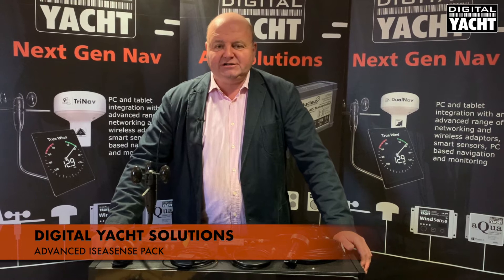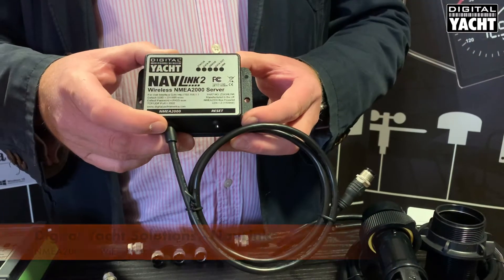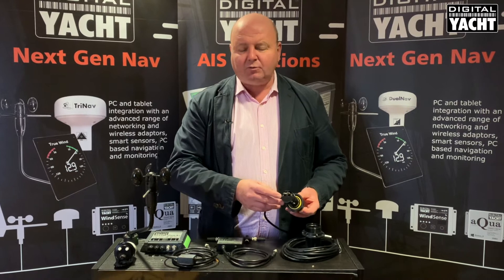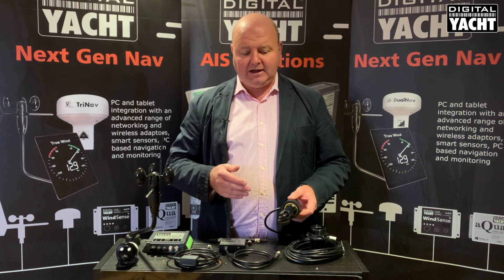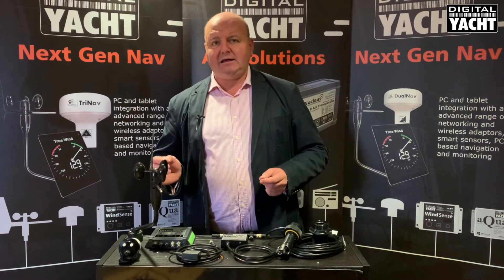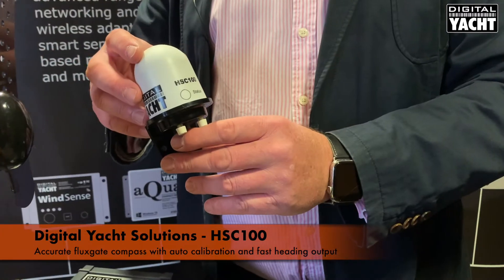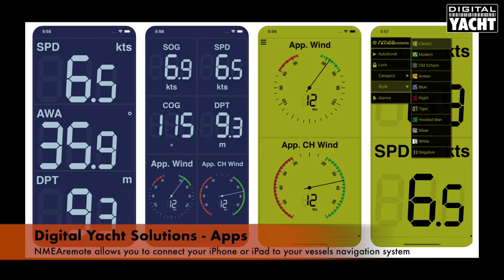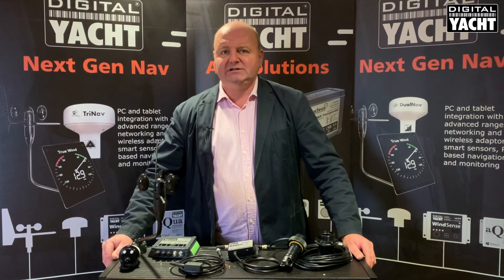Digital Yacht Solutions - Advanced iSeaSense - Digital Yacht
A sophisticated system with a Class B AIS transponder integrated to provide AIS and GPS data as well as instrumentation. This system is expandable using a NMEA2000 backbone and the NavLink2 stream wirelessly all instruments and AIS data on to navigation apps & software